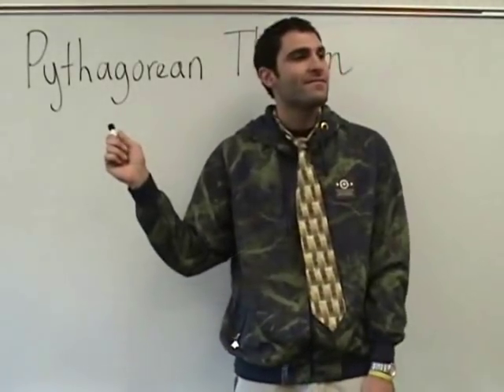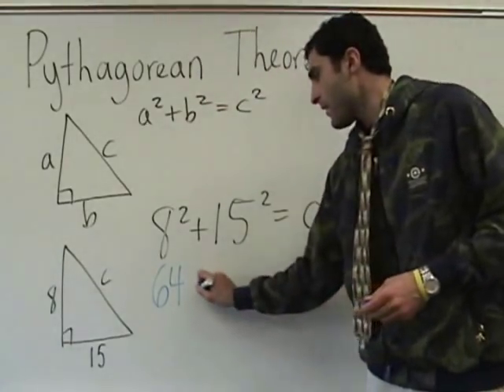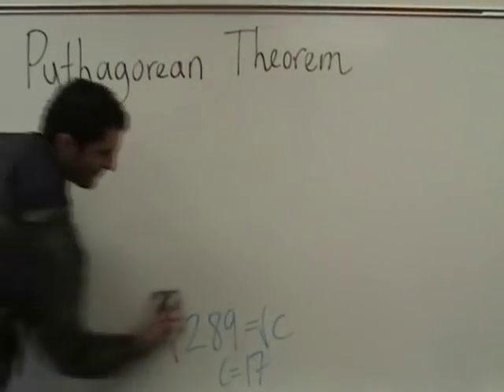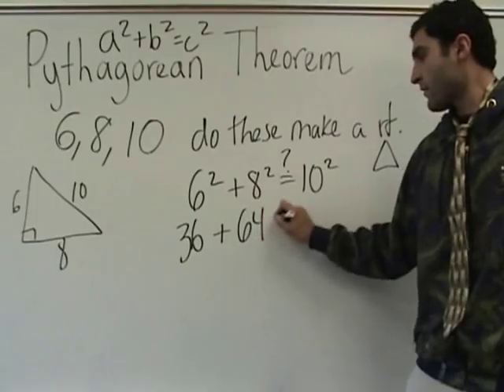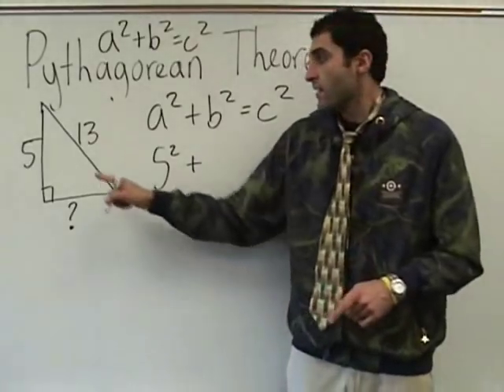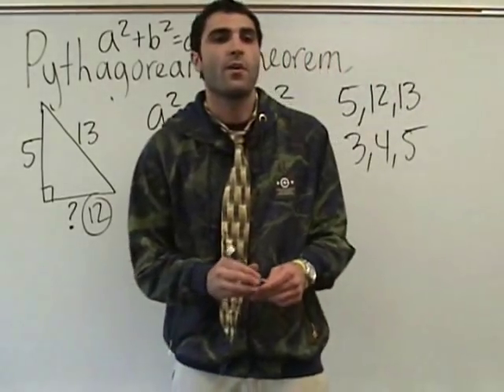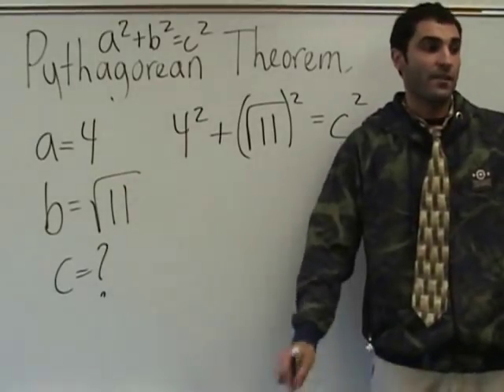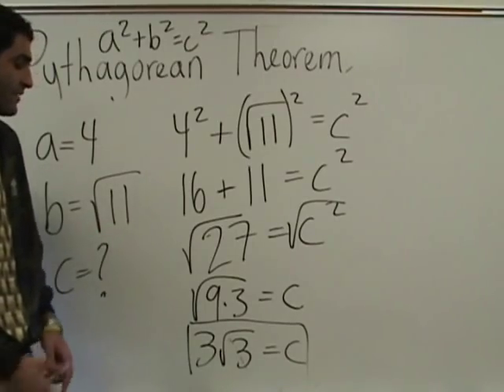Algebra - Pythagorean Theorem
Sure, The Pythagorean Theorem is technically it's a Geometry topic, but why not learn about it in Algebra? Some people prefer The Distance Formula, but honestly I prefer Pythag. Don't be lured into a false sense of security, there may be problems on this video that you may not be able to do! YAY MATH!

Learning should always be fun and connective. for
• all videos
• free quizzes
• free worksheets